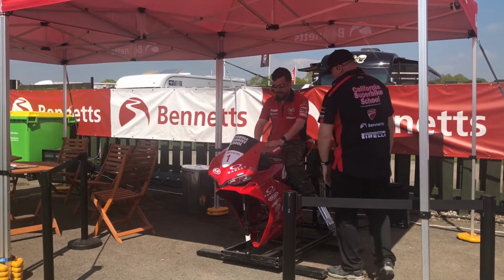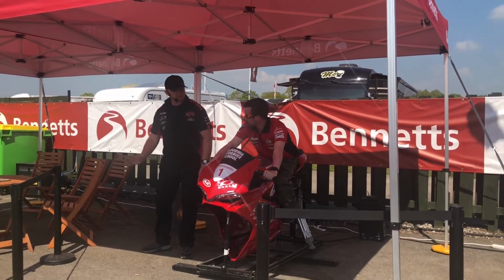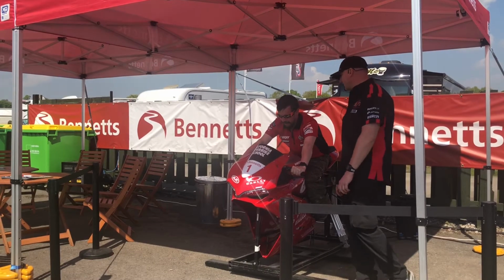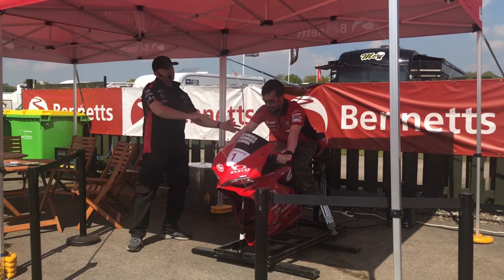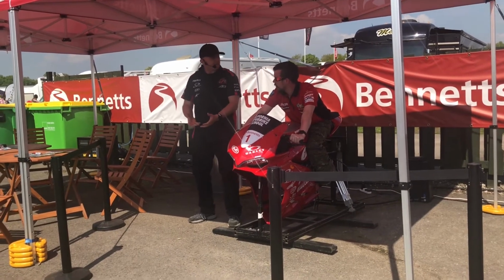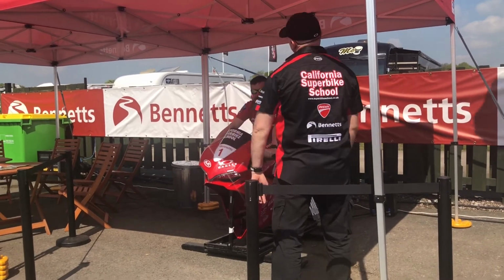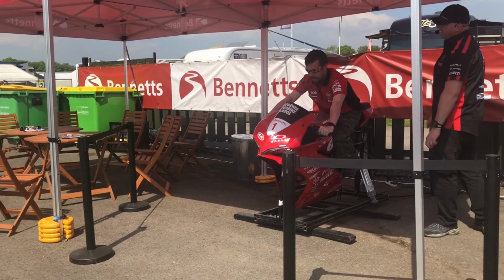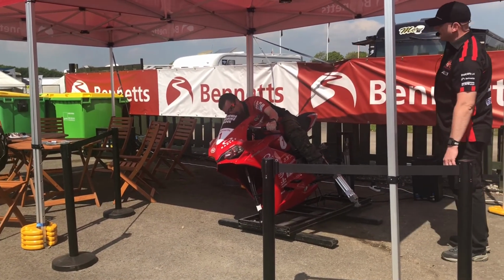A Quick Demo From California Superbike School at Oulton Park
Hey

This was quiet good to get shown and it put me in mind about learning abit more it can only help your riding skills right ?

Keep’er Lit

XT Donkey